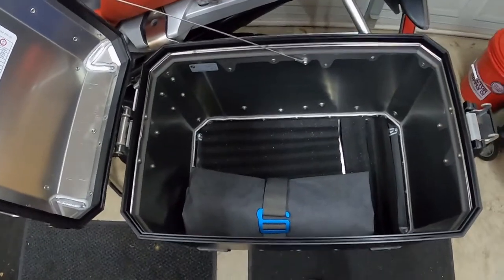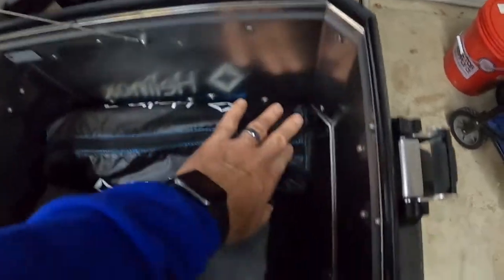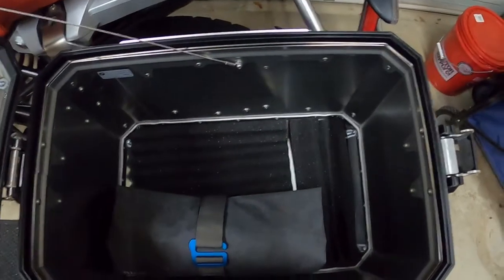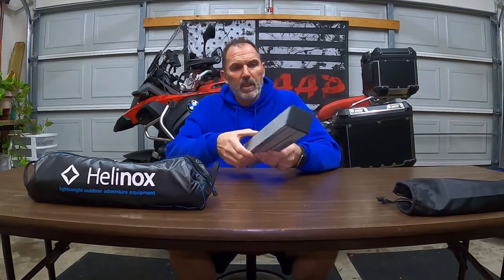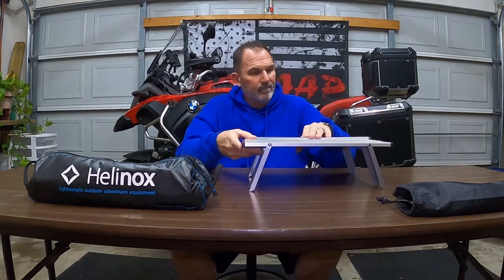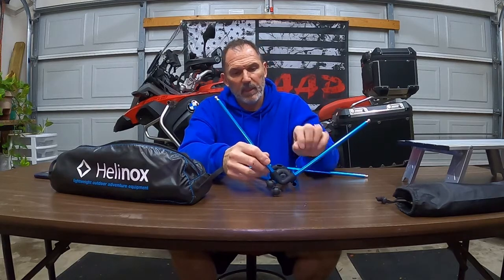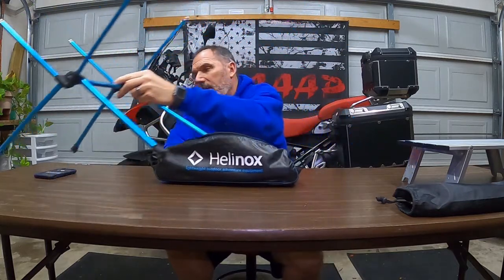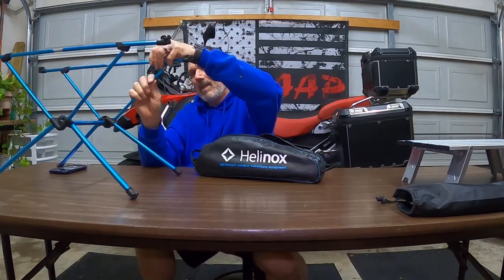Helinox Hard Top Table comparison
I have recently purchased a Helinox Hard Top table to use while Moto Camping, in this video I compare it to a much cheaper table I had purchased off amazon.